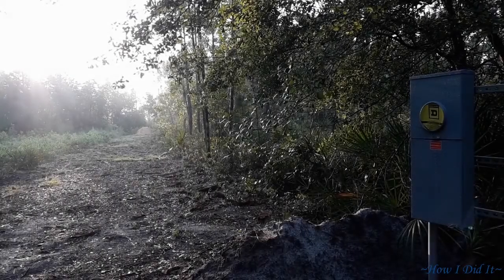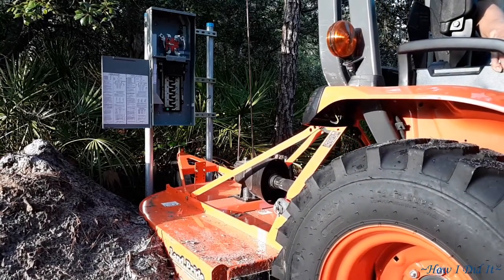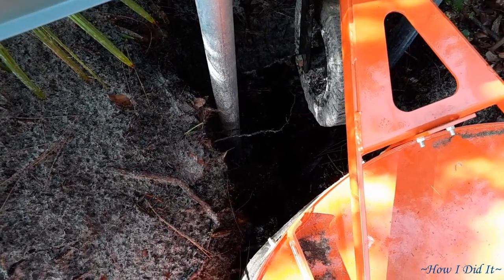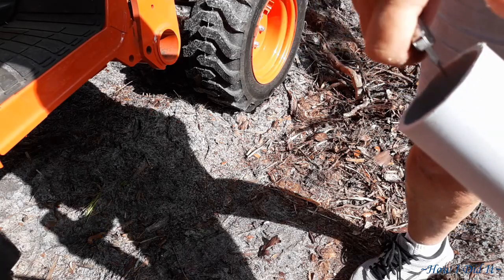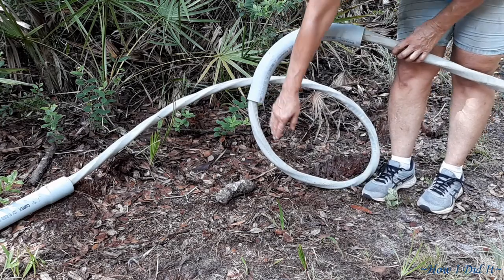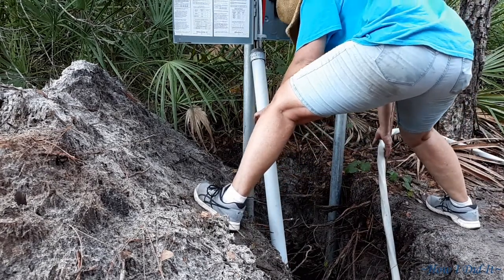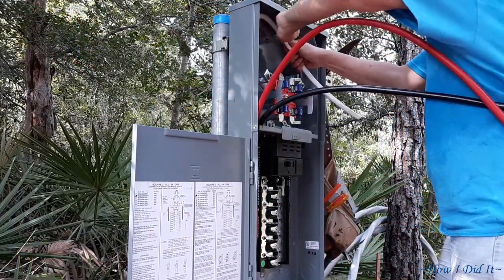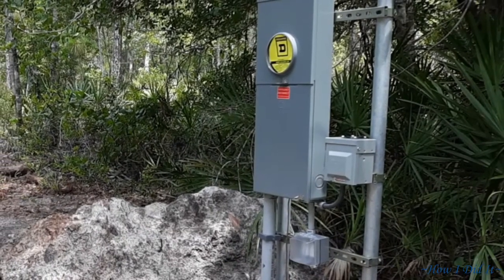Wiring 200amp main service power pedestal~How I Did It~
Hello there, how are ya? Welcome back to ~How I Did It~This is part 2 of the power pedestal; I wired up the 200amp main service wire, and called for the inspect, actually I used the touch tone service for requesting the inspection, hopefully it works.